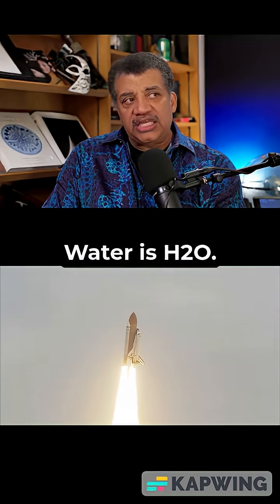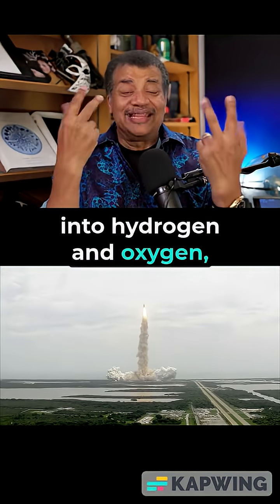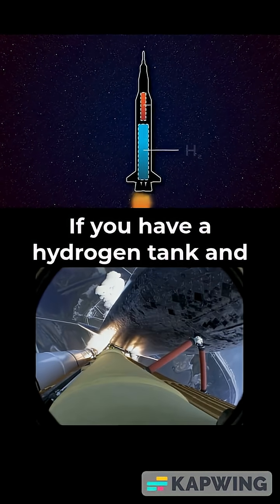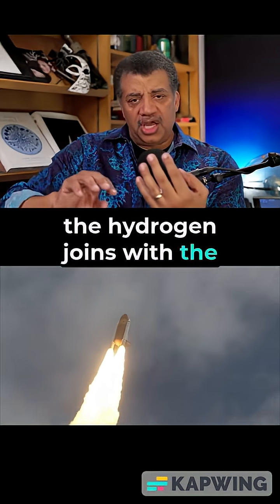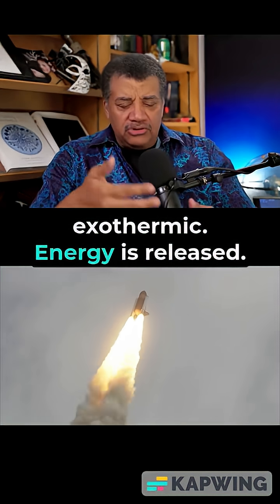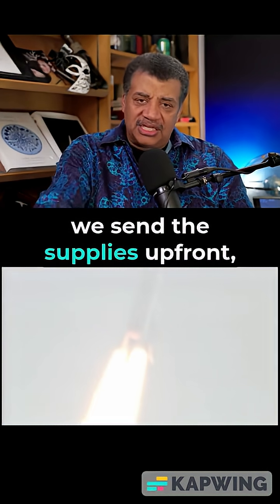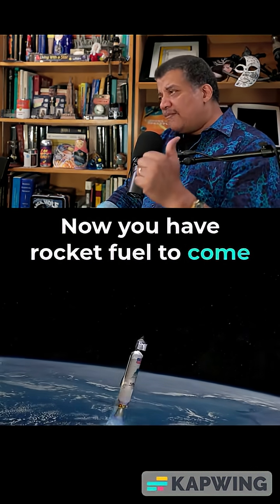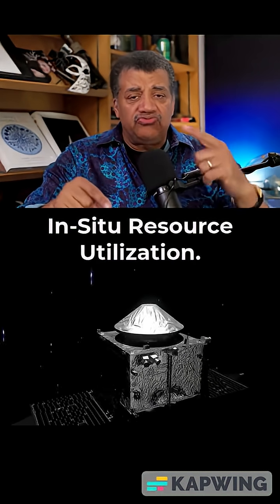Neil deGrasse Tyson: Turning Moon Water into Rocket Fuel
Neil deGrasse Tyson explains how water on the Moon could become the key to deep space travel. Hidden in the Moon’s polar craters for billions of years, frozen water can be mined and split into hydrogen and oxygen — the essential components of rocket fuel.

This revolutionary concept, known as In-Situ Resource Utilization (ISRU), could make future missions far more sustainable. Astronauts could drink some of the water, and use the rest to power rockets returning to Earth or traveling onward to Mars.

Transforming lunar ice into energy means one thing — the Moon isn’t just a destination, it’s the launchpad for humanity’s next giant leap. 🌕🚀
space talks

science talks

cosmology

astrophysics

astronomy

universe exploration

black holes

galaxies

scientists on space

cosmos

physics lectures

space documentaries

universe mysteries

future of space

space discoveries